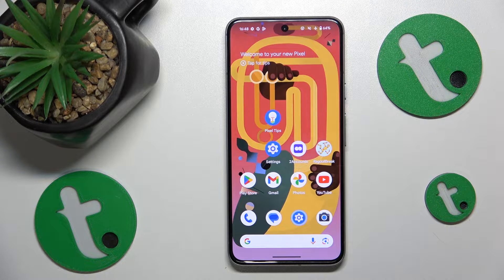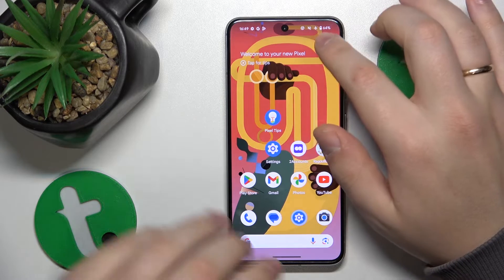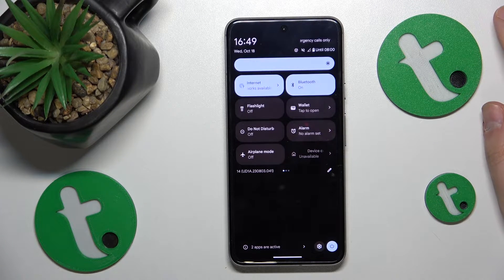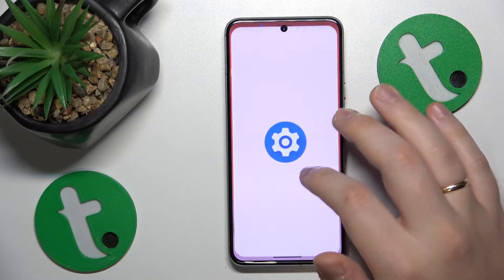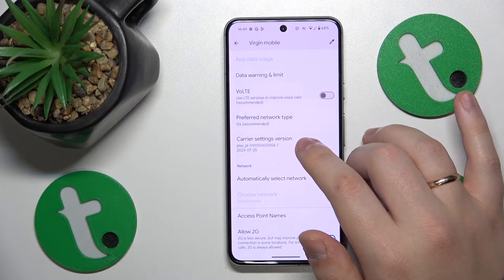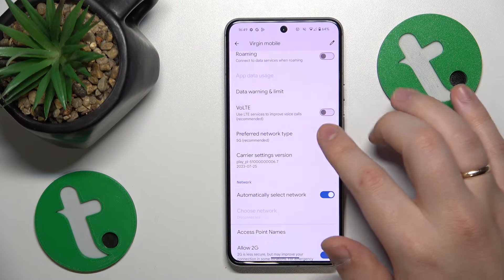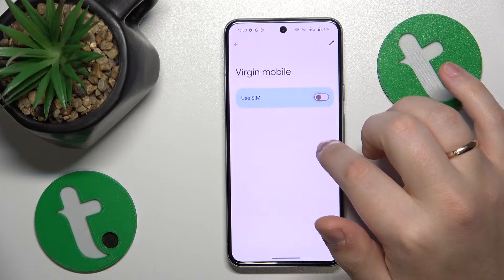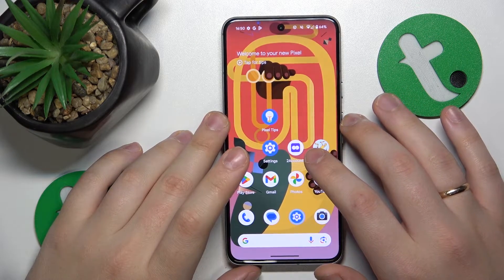How to Troubleshoot Incoming Phone Call Receptivity Issues on GOOGLE Pixel 8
Tired of missed calls? Dive into our troubleshooting guide for the Google Pixel 8 to unravel solutions to phone call receptivity issues. Learn practical tips and tricks to enhance your call experience and keep your communication seamless. Watch now to make dropped calls a thing of the past!

How to fix phone calls don't reach me problem on GOOGLE Pixel 8? How to start receiving phone calls on the GOOGLE Pixel 8? How to turn off the VoLTE calling option on the GOOGLE Pixel 8? How to disable the WiFi calling function on the GOOGLE Pixel 8?